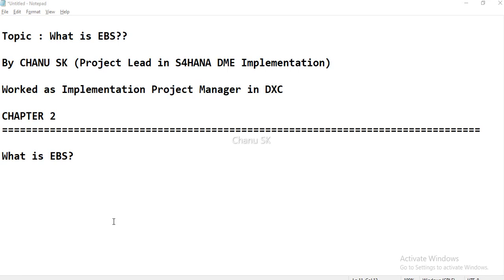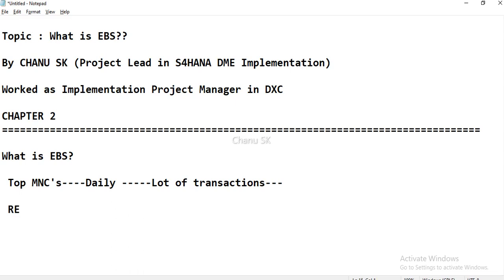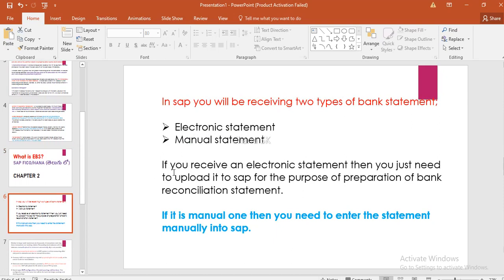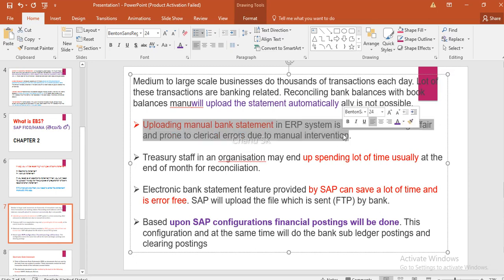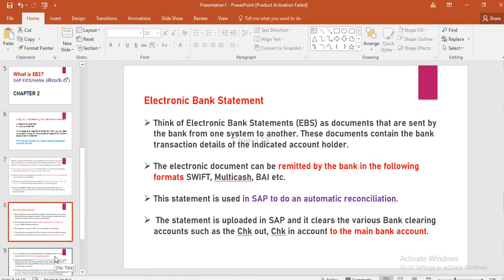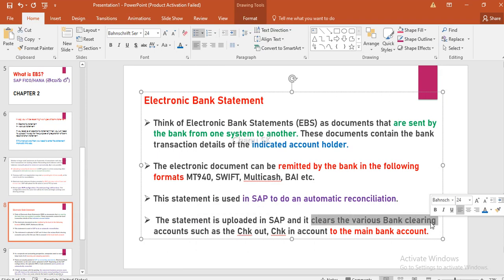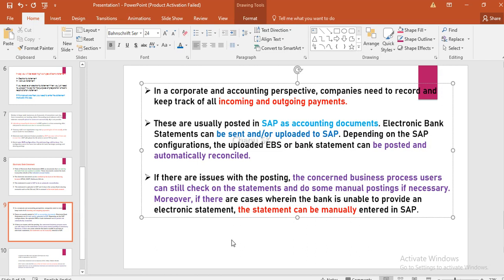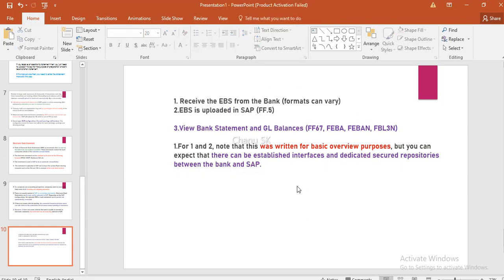SAP FICO Videos in Telugu| (తెలుగు లో) What is EBS? |SAP HANA Videos Telugu | SAP Course తెలుగు లో